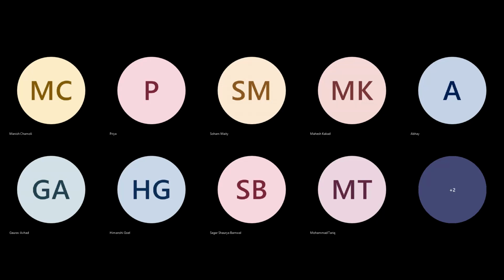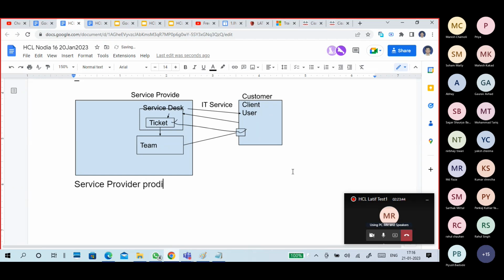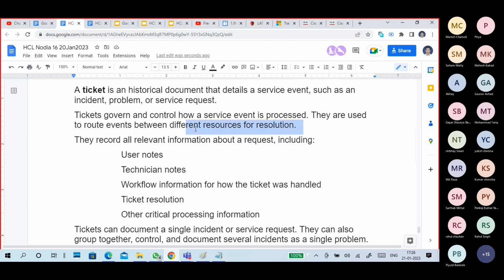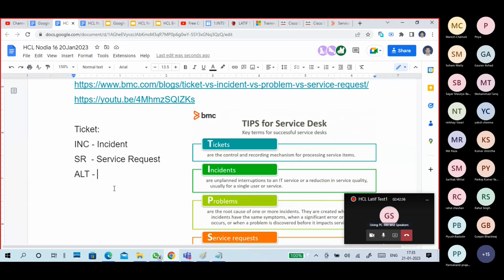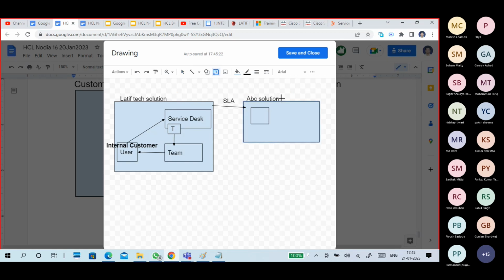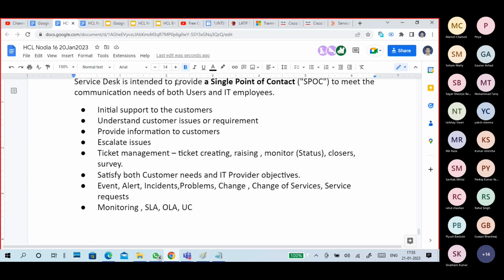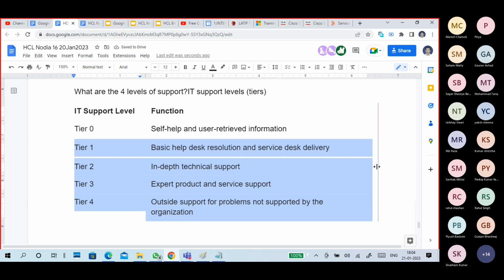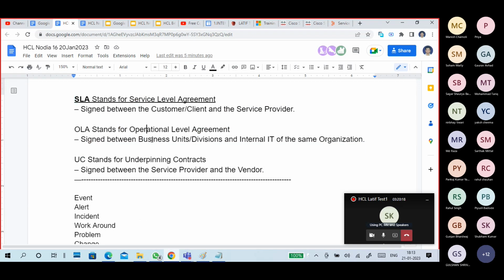(N16) Service Desk part2 Customers, Ticket, Service Desk,Levels, SLA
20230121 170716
Service Provider provide service to the customer(Client/User)
If customer need information, service request, change, report an issue , the customer contacts Service Desk
Service Desk understand customer requestment or issue, create Ticket, assign ticket to consent team/group or self
Once customer’s got information, request fulfill or resolved issue, Service Desk Close the Ticket

T = Ticket
All Service Desk events start with a ticket.
A ticket is an historical document that details a service event, such as an incident, problem, or service request.
Tickets govern and control how a service event is processed. They are used to route events between different resources for resolution.
They record all relevant information about a request, including:
User notes
Technician notes
Workflow information for how the ticket was handled
Ticket resolution
Tickets can document a single incident or service request. They can also group together, control, and document several incidents as a single problem.
The ticket is the backbone of your Service Desk. It is used for every single service item that hits the Service Desk.

INC - Incident
SR  - Service Request
ALT - Alert

What does a service desk analyst do?
Service desk analysts provide technical support to customers and employees.
In some companies, you handle technology duties such as software installation, troubleshooting and maintaining computer health.
You respond to phone calls, emails, live chats and other communications

What are the 4 levels of support?IT support levels (tiers)
IT Support Level
Function
Tier 0
Self-help and user-retrieved information
Tier 1
Basic help desk resolution and service desk delivery
Tier 2
In-depth technical support
Tier 3
Expert product and service support
Tier 4
Outside support for problems not supported by the organization

– Signed between the Service Provider and the Vendor.